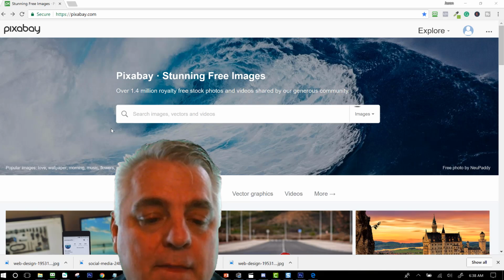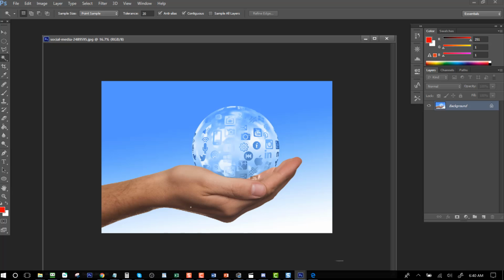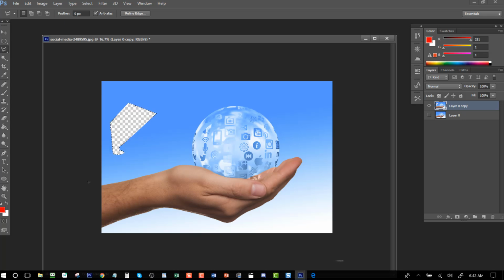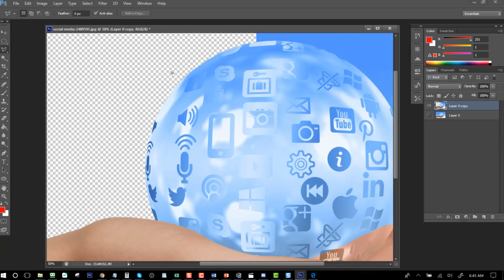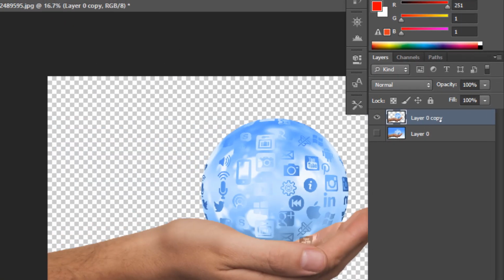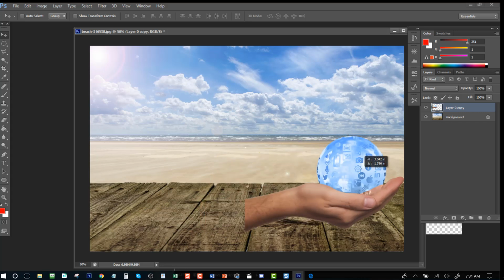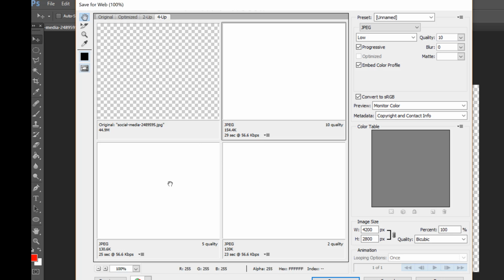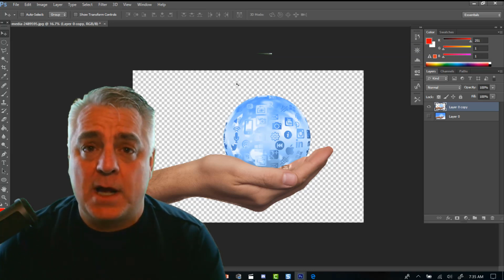How to Quickly and Easily Remove a Background in Photoshop (Easy Tips)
Removing background images is an important part of creating multiple streams of income.  You will need to learn how to do this, so its easy and quick to do.  You can create lots of different type of image for your business online.  You can use them for social media, your blog, your videos.  This will save you time and money so you don’t have to pay someone else to do this work for you…

-Take the Challenge to learn how to create multiple streams of Income…